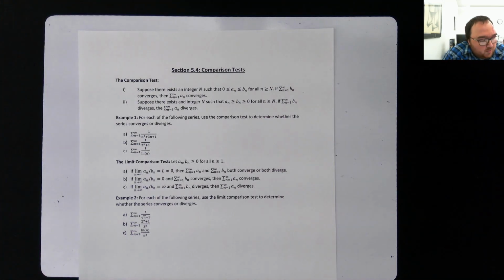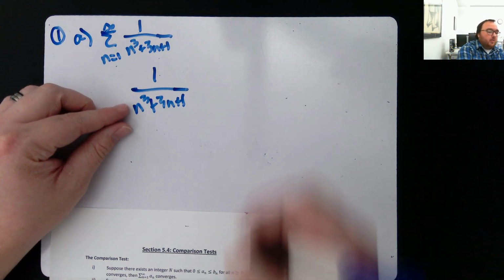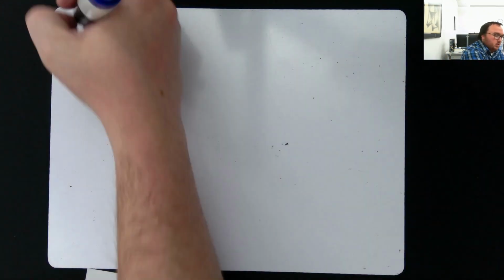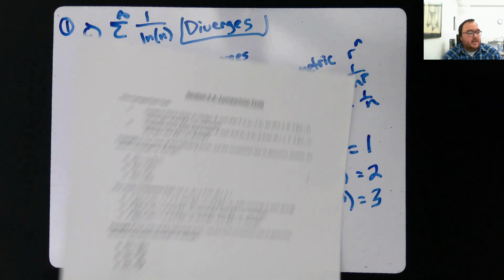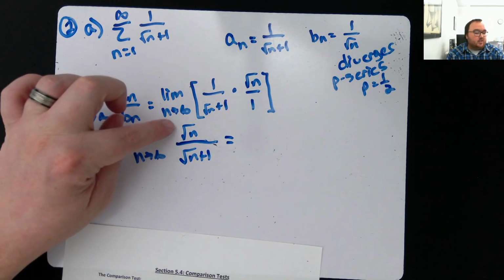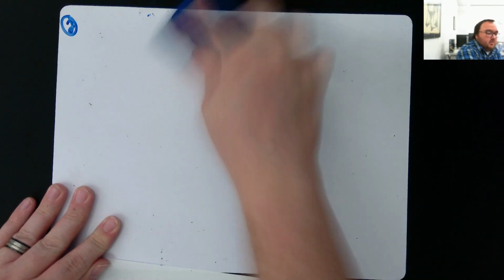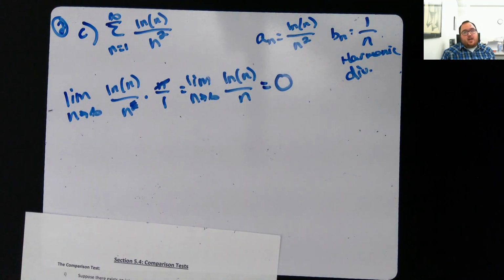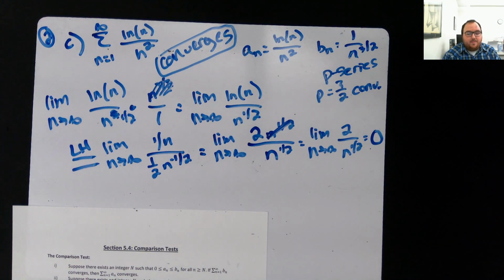Comparison Tests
In this video, we introduce the Comparison Test and Limit Comparison Test for being able to tell if a series converges or diverges.